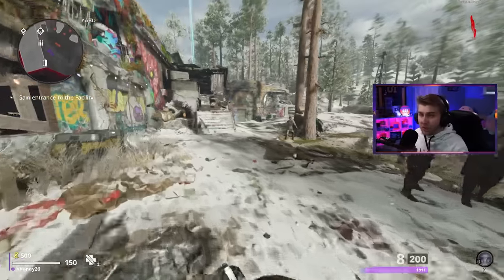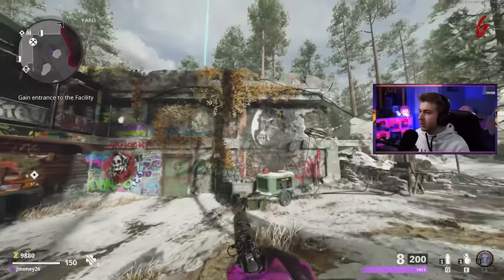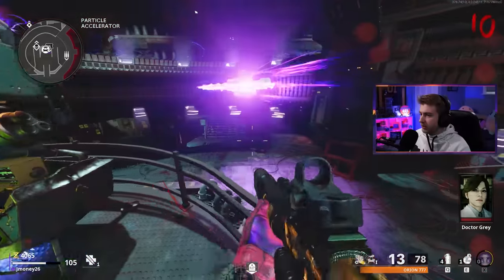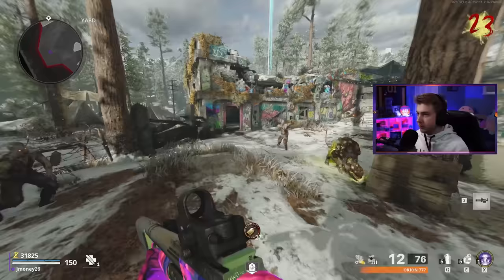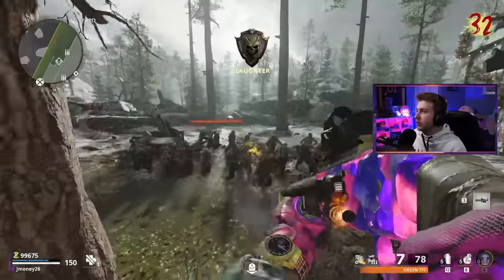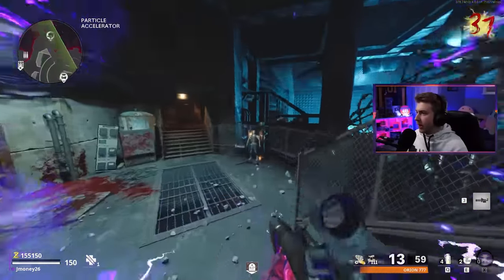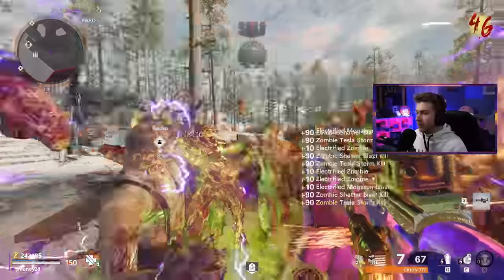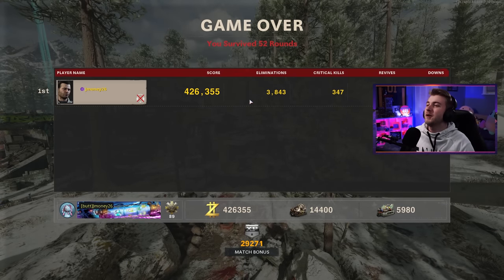Can we make it to Health Cap with ONLY Tombstone?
We head back to Cold War Zombies and try to make it to Health Cap with our only perk being tombstone.

✅LINKS✅
👕MERCH 👕

Main Monitor
2nd Monitor
Monitor Stand